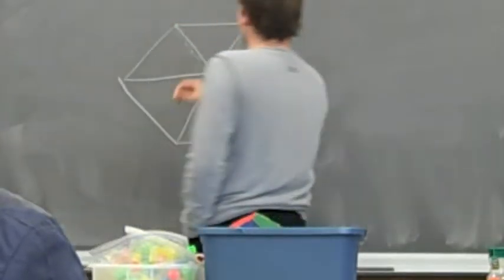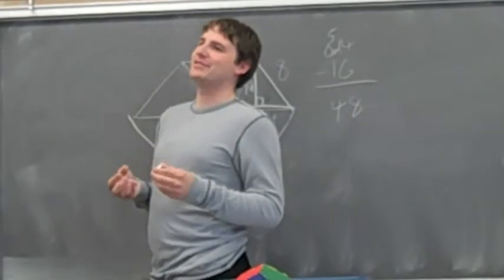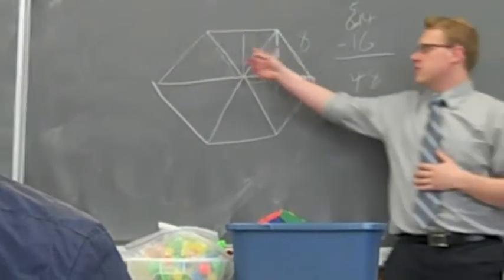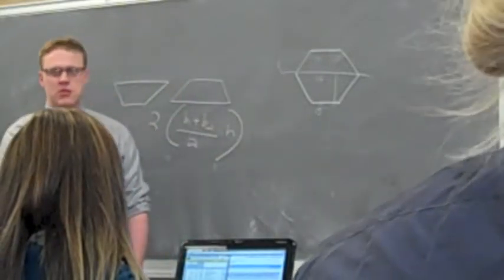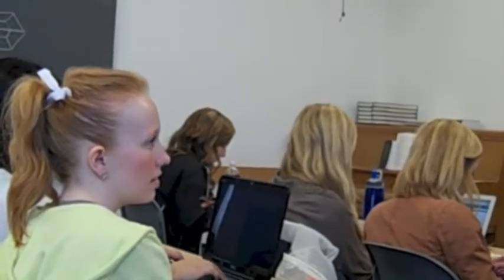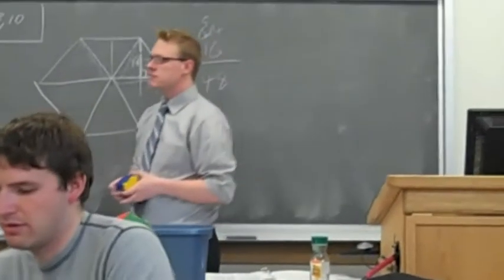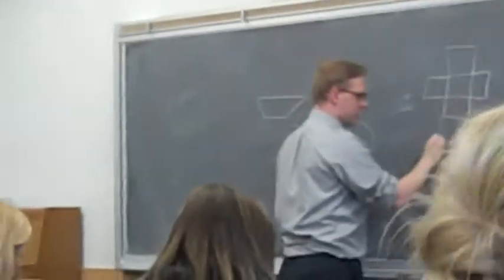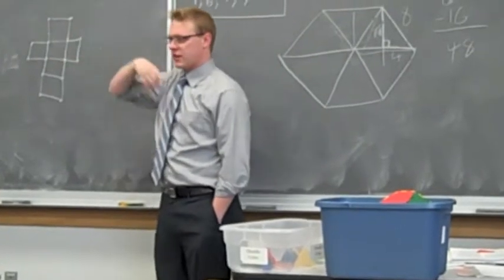Math 206 Day 12 (May 30, 2013)